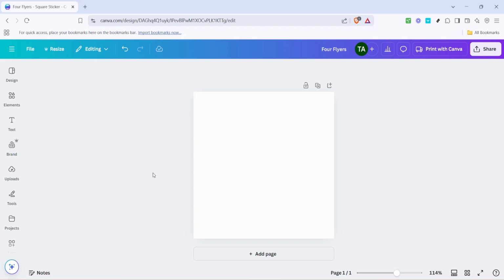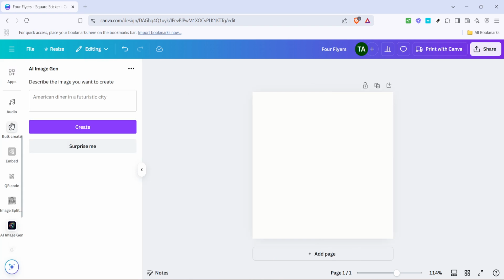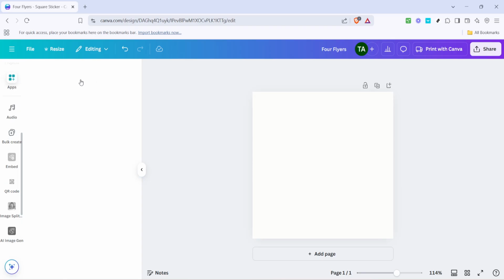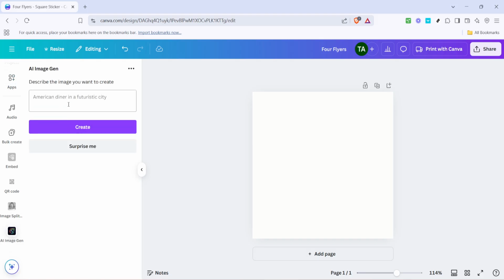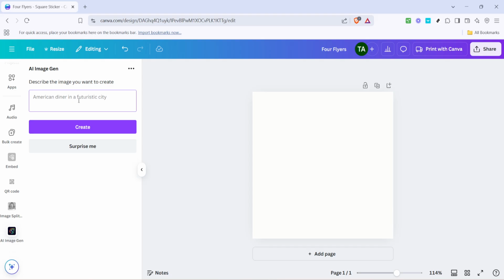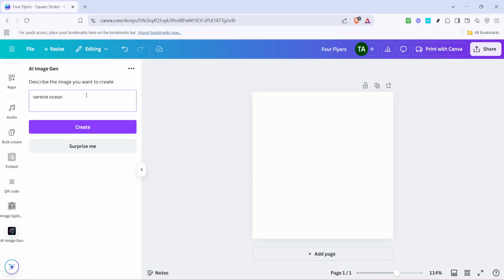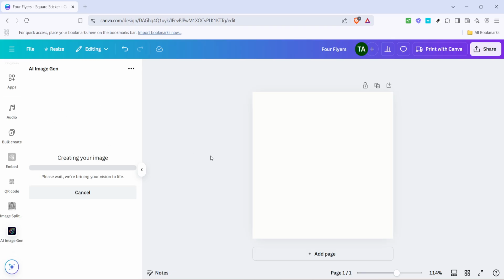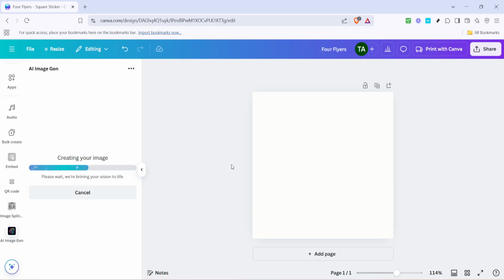How to Improve Image Quality with Ai (Full 2025 Guide)